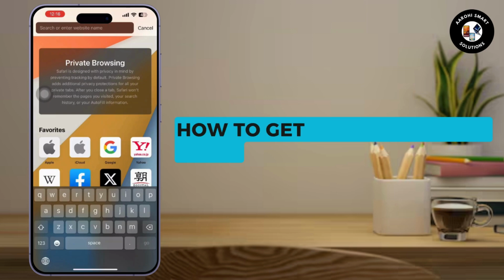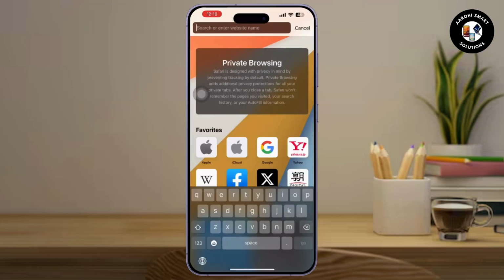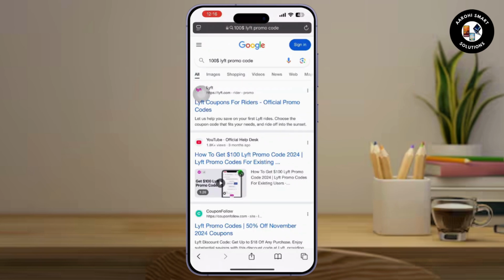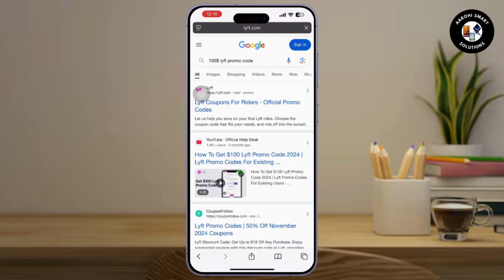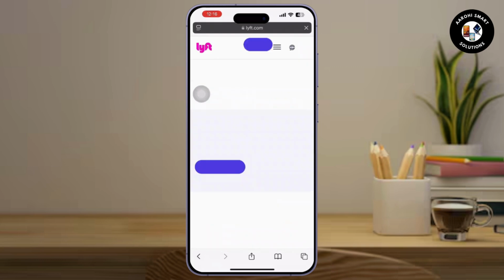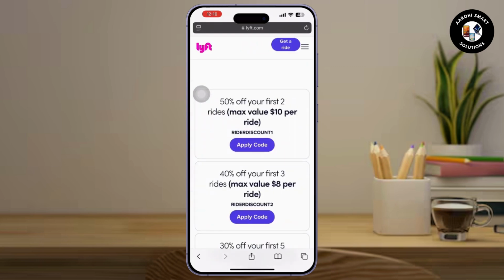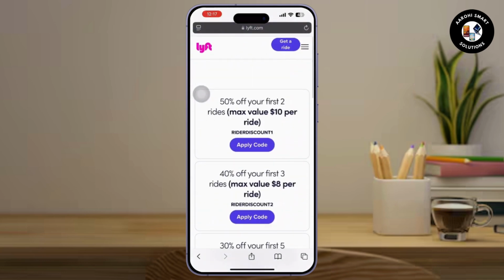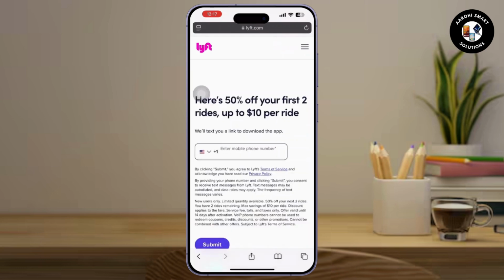How To Get $100 Lyft Promo Code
Quick Tutorial on How To Get $100 Lyft Promo Code.

Looking for a way to get a $100 Lyft promo code? This video will guide you through the best methods to unlock exclusive Lyft promo codes and discounts. Whether you're asking, "How do I get a $100 Lyft promo code?" or want to know how to apply the code for your next ride, this tutorial has you covered. Learn how to claim your $100 Lyft promo code and save on your next ride. Watch now to get the details on how to grab your Lyft discount today!

Timestamps:

00:00 How to Get $100 Lyft Promo Code
00:10 How Do I Get a $100 Lyft Promo Code?